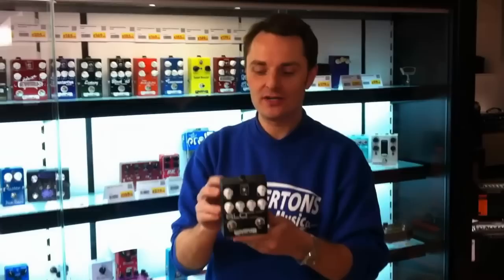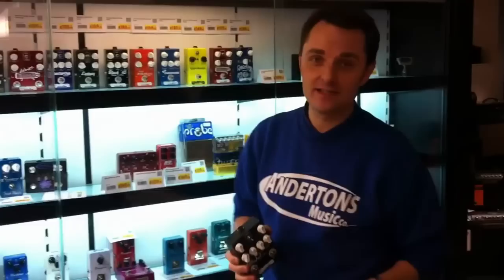Win a Wampler SLOstortion!